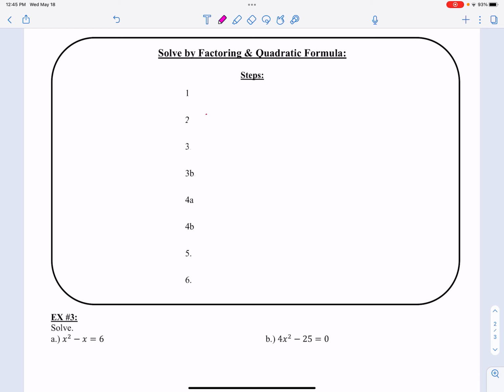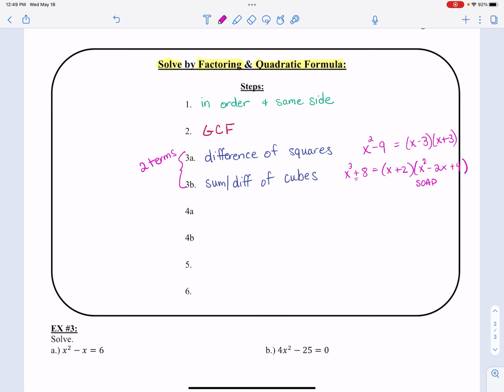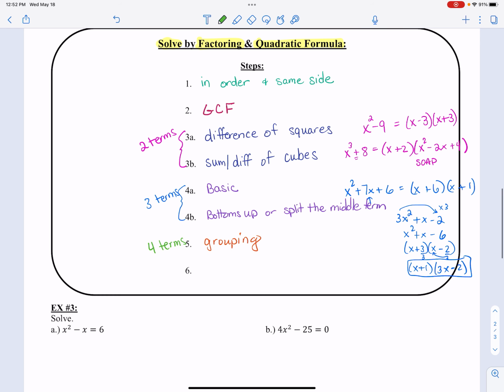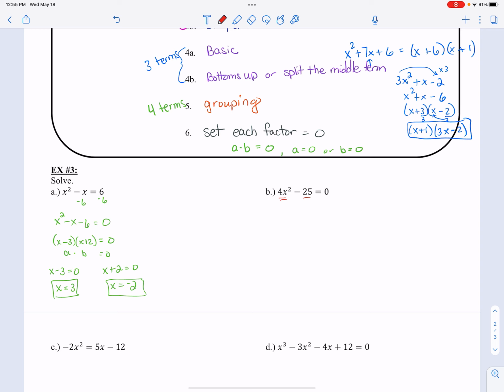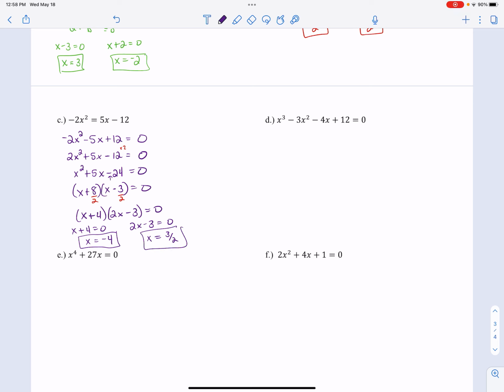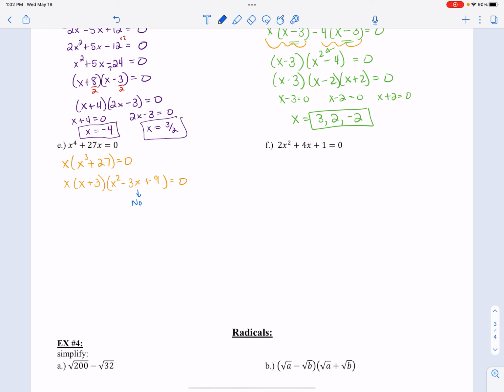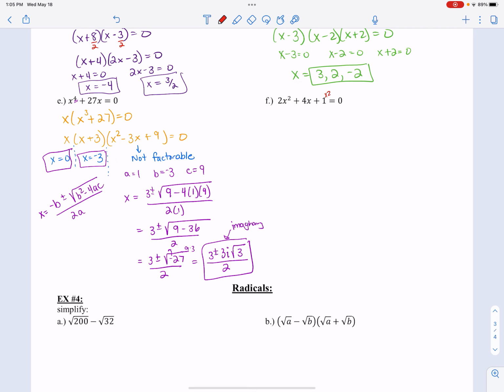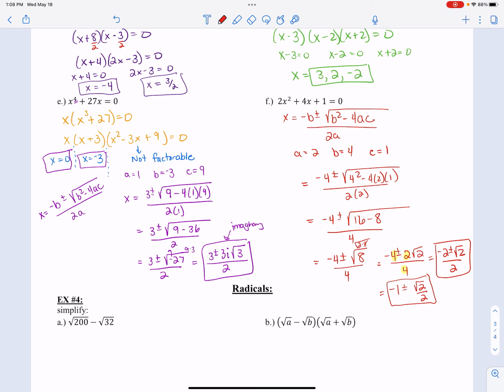1.1 Solving Polynomials Review